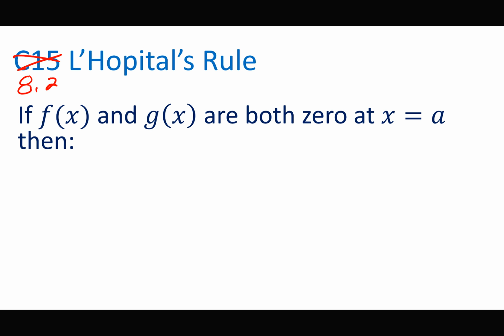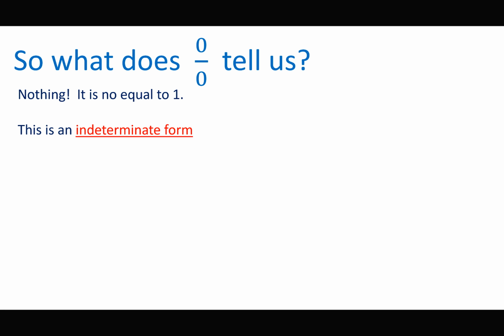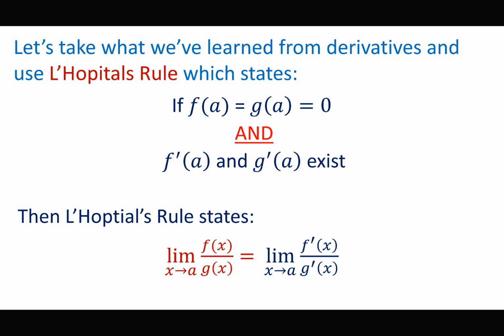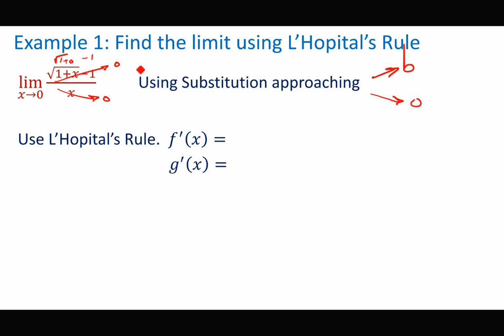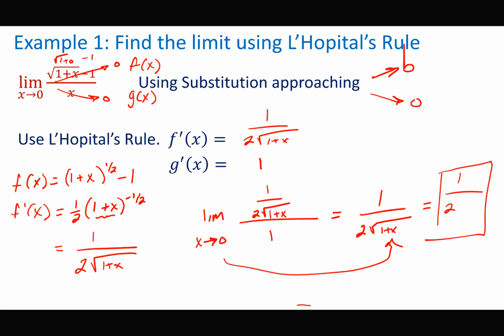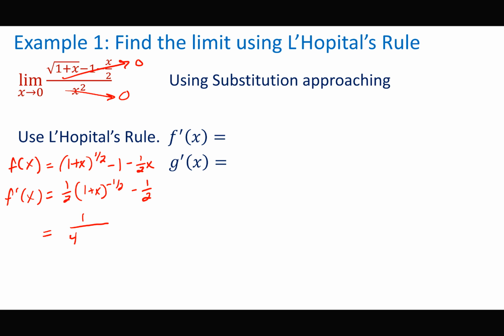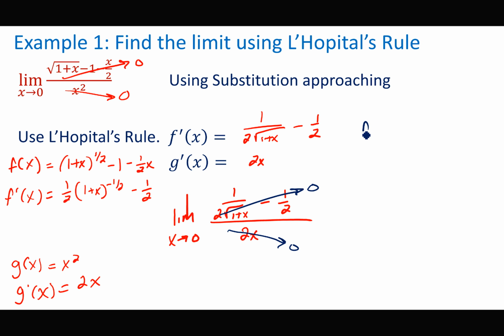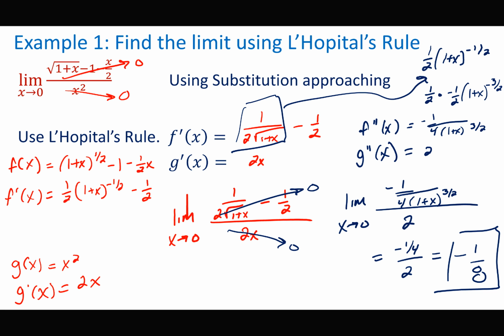8 2 L'Hopital's Rule